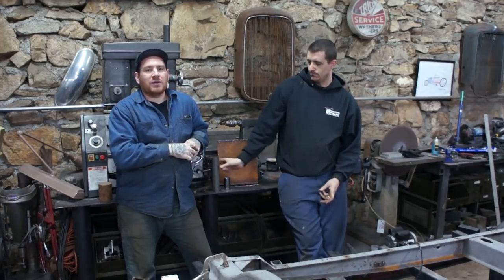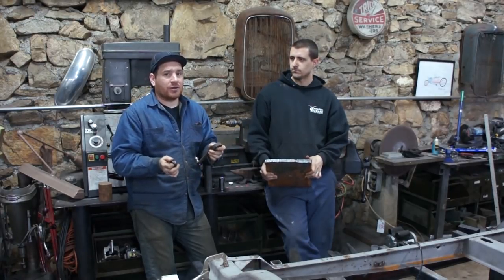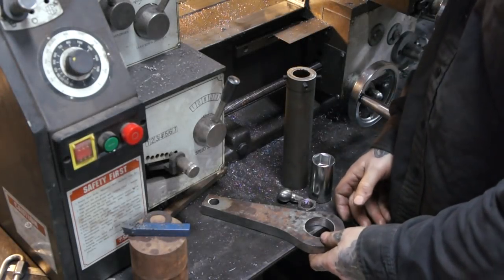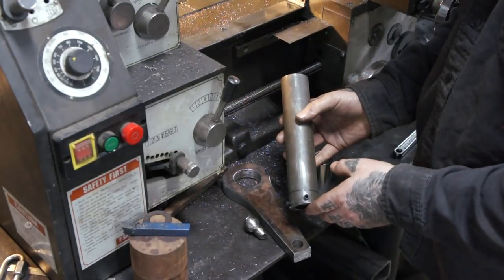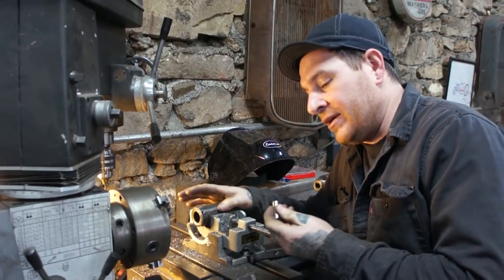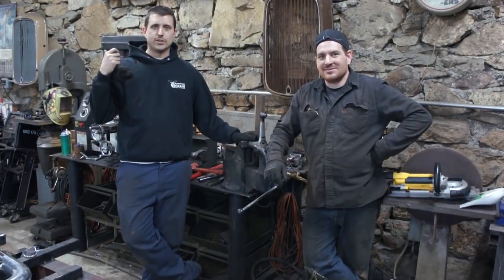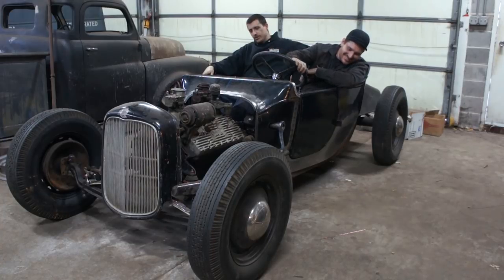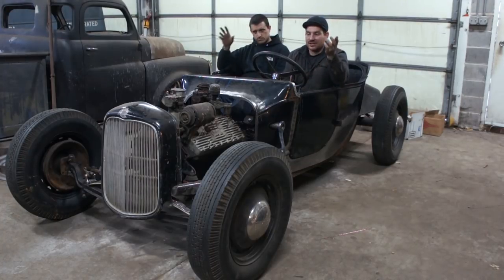How To Make Custom Steering Extension For Cowl Steering - Ford Free T - Ep. 17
Today we finish up our custom cowl steering setup with the steering extension and pitman arm. We wanted to make the extension strong but not large and bulky. Follow along for the full process and the final finished prodcut.

- Tools Used -

- Smithy Mill Lathe Combo
- Eastwood Tig 200 Digital
- Victory Oxy Acetylene Torch Set
- Wilton Power Arm